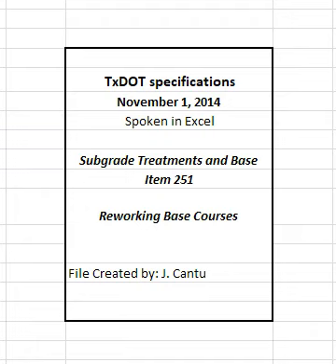TxDOT Item 251 Reworking Base Courses